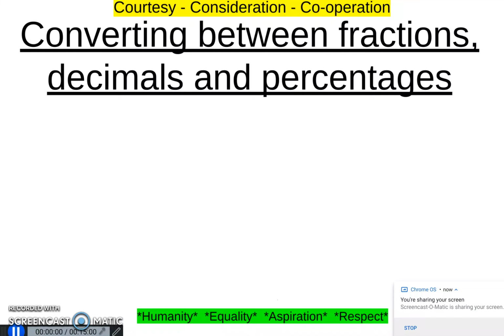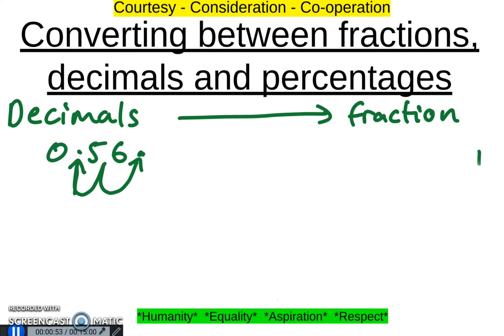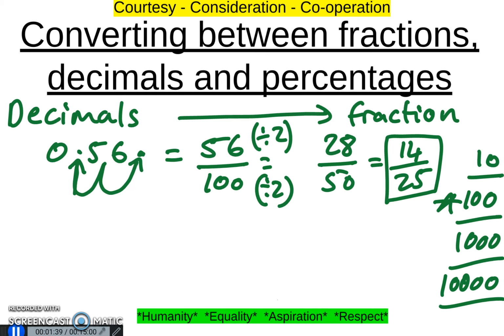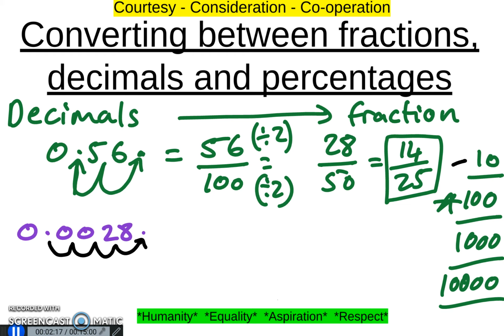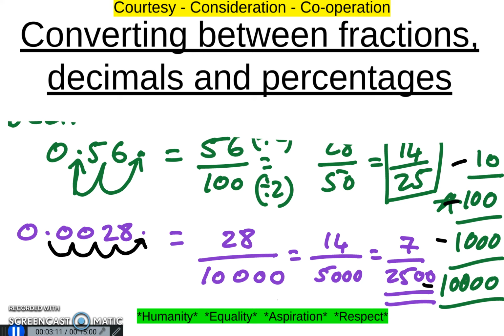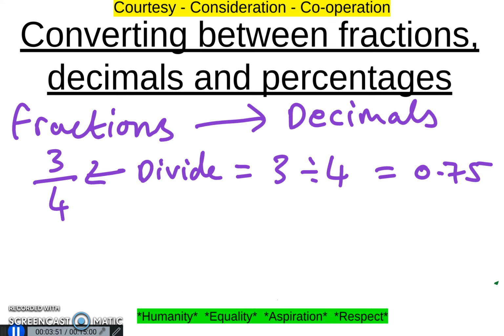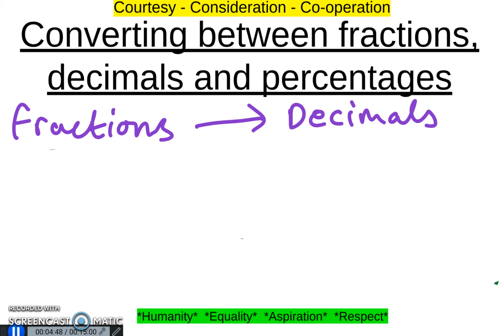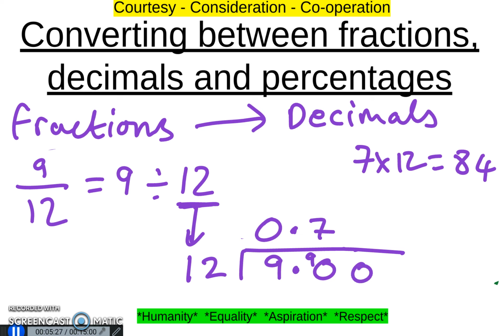fdp 2 fractions and decimals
how to convert a fraction to a decimal
how to convert a decimal to a fraction